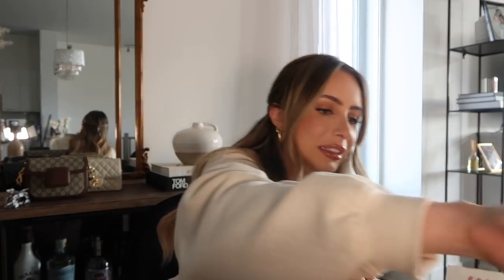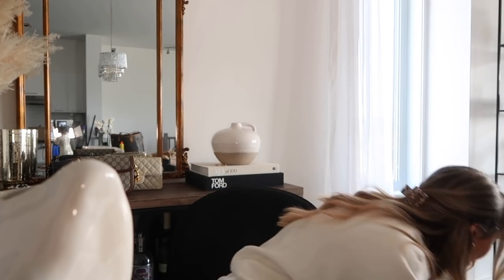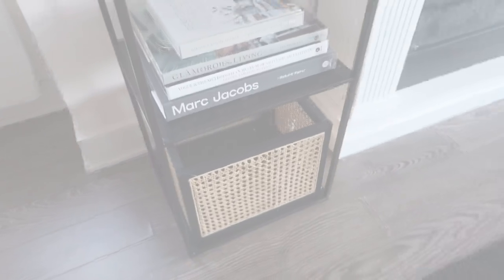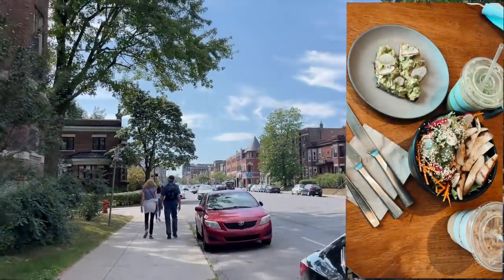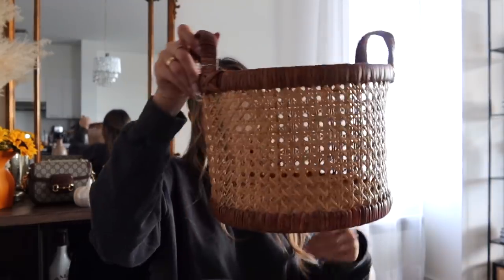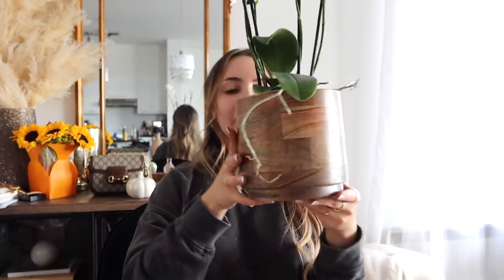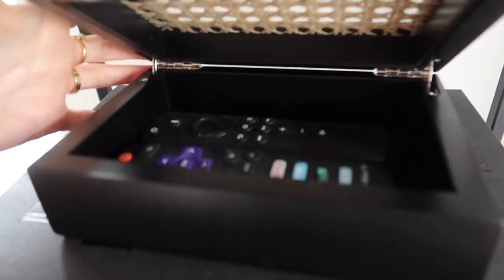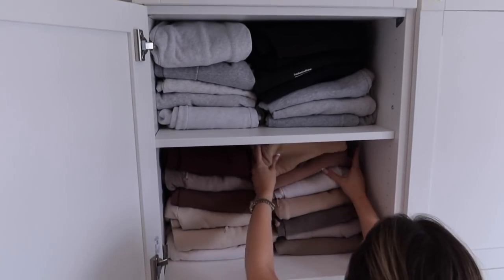The best AFFORDABLE home decor! H&M HOME DECOR HAUL + NEW SKINCARE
ITEMS MENTIONED

Skincare Mentioned
Lactic Acid Serum
Vitamin C Serum
Lip Balm

H&M Home decor
They just got a ton of new home decor!!
Wood Pot